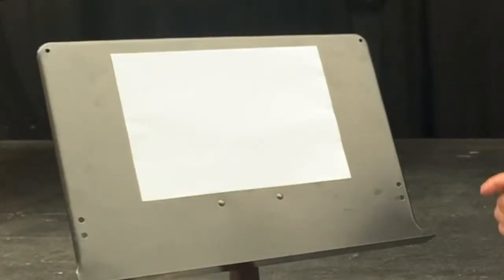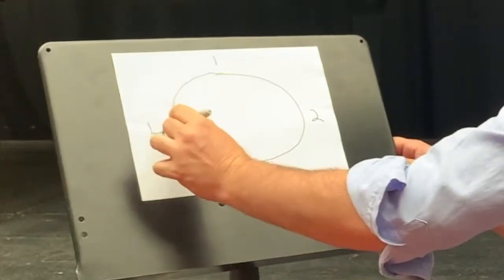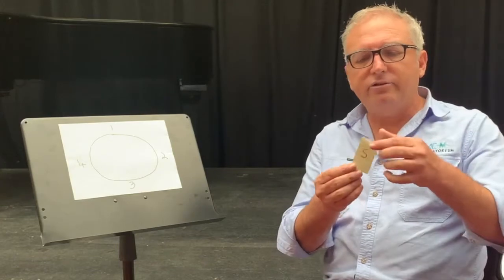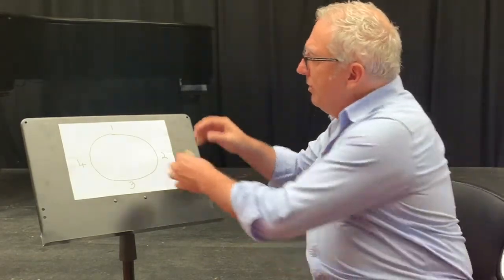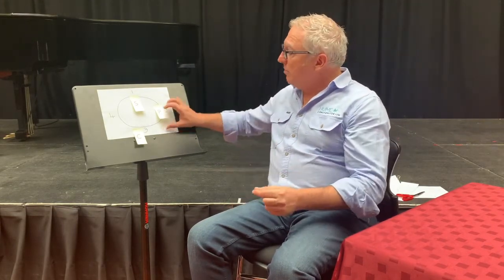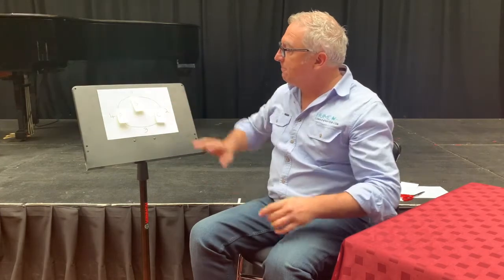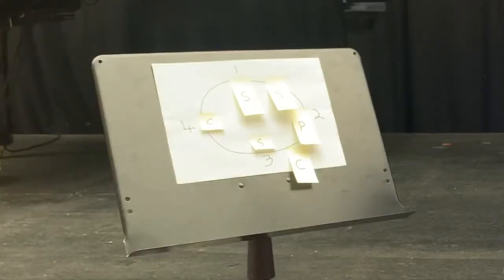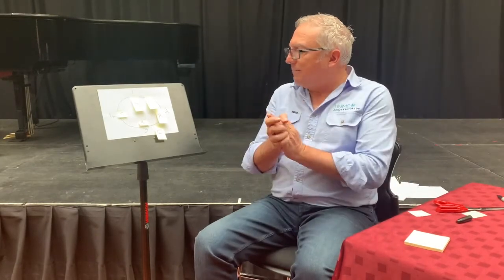Body Percussion with Hume Con - STA Kids